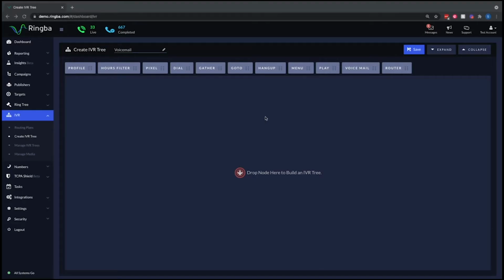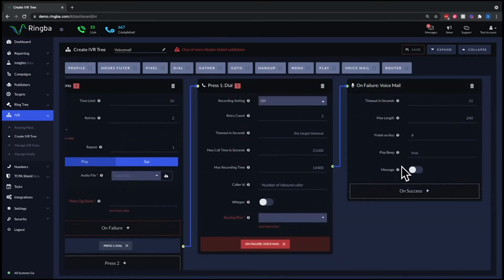Ringba Product Training: Voicemail Management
Ringba's Voicemail Management allows callers leave a message our customers can retrieve later to call them back or reengage. It is most popular with those in the home services as they may not always be by the phone.

In this video, we'll explain Ringba's Voicemail Management with Sales Director, Sean Hitchcock.

0:00 Intro
0:17 Sean Hitchcock Intro
0:27 Ringba Product Training: Voicemail Management
1:12 Outro

ABOUT RINGBA:
Ringba is an inbound call tracking and analytics platform for connecting consumers with businesses. Purpose-built for performance, reliability and flexibility, Ringba provides on demand access to telecom networks in 60+, intelligent call flow management and real-time analytics and reporting to performance marketers, contact centers and pay per call networks.